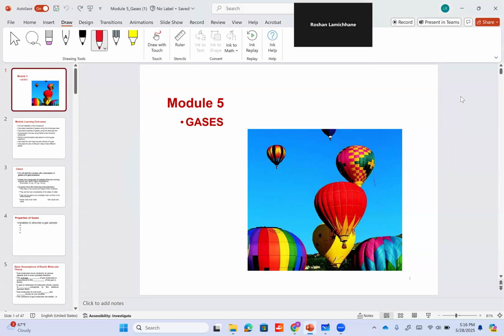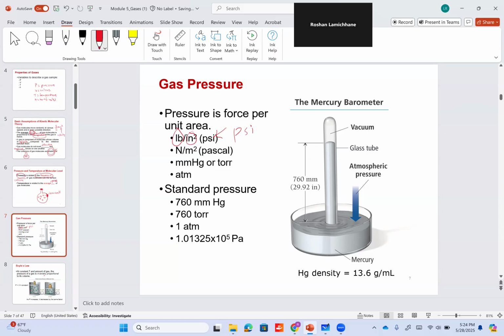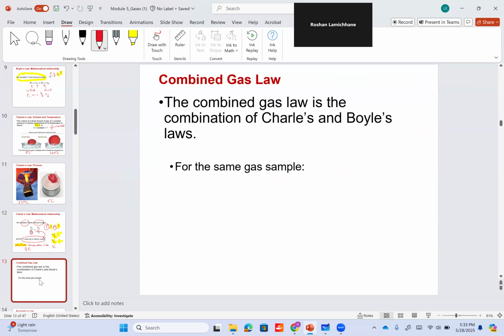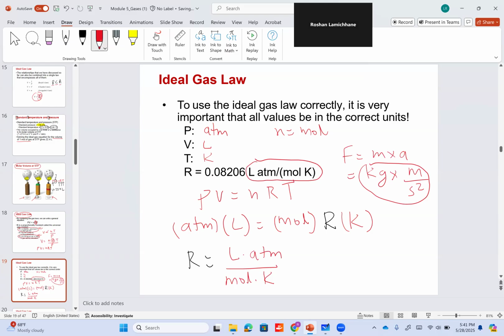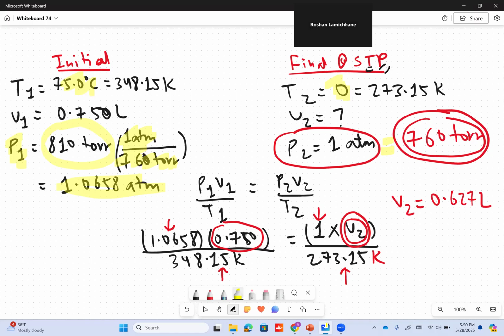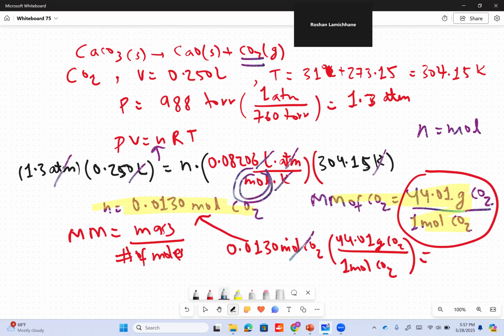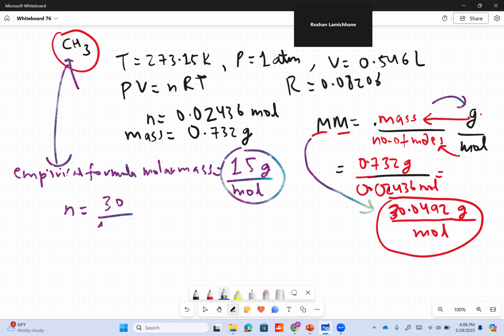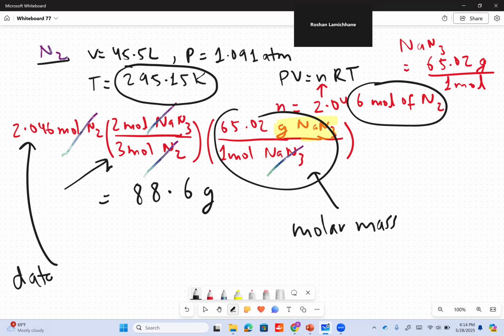Module 5 Gases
Concepts covered:

Pressure Unit conversion
Gas Laws (problems related to these)
Ideal Gas Law & Stoichiometry (problems related to these)